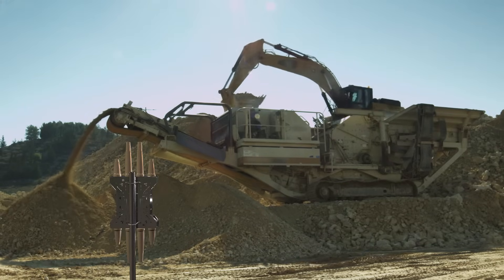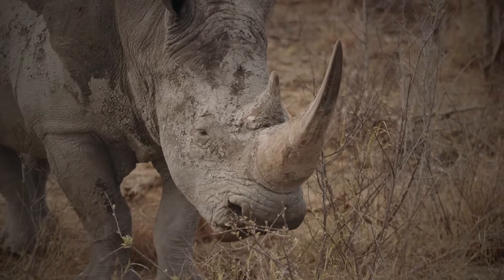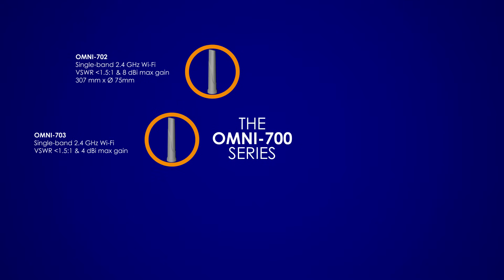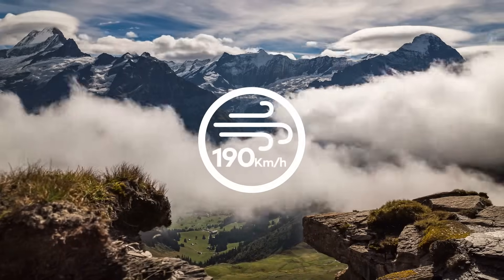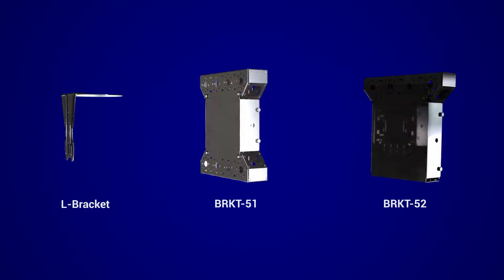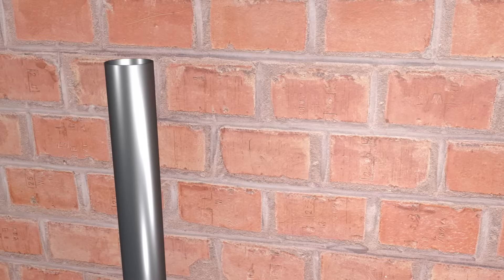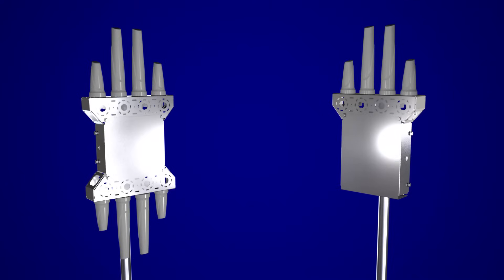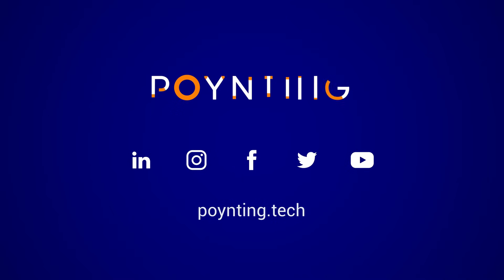The Poynting Rhyno Antennas - OMNI-700 Series - Ideal for open-pit and tunnel mining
Poynting Antennas has a long history of designing and supplying specialist antennas for mining and tunnel communication systems in various mines and tunnels. We manufacture a complete Wi-Fi and LTE range of antennas that are used in mines internationally

If underground communications is of interest - have a look at our webinar titled: Digging Into Circular Polarised Underground Communication.

2021 June updated